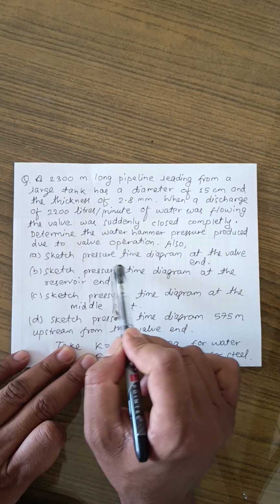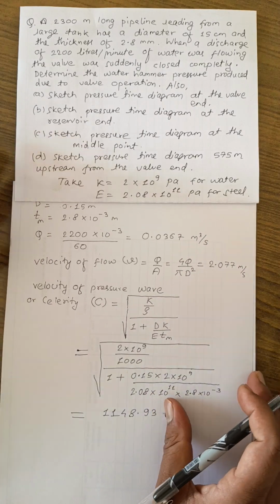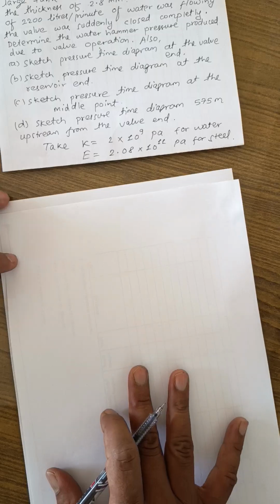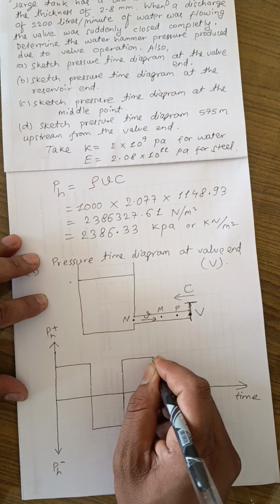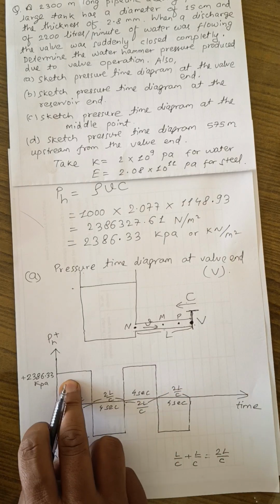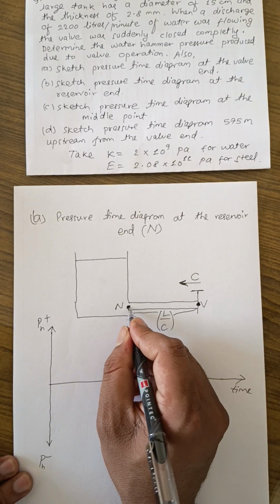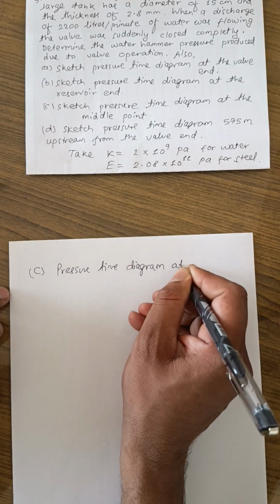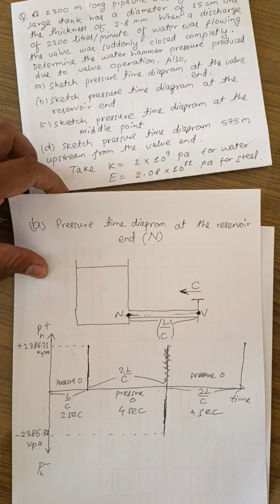NCH3.4 Unsteady flow Pressure time diagram problem Part I